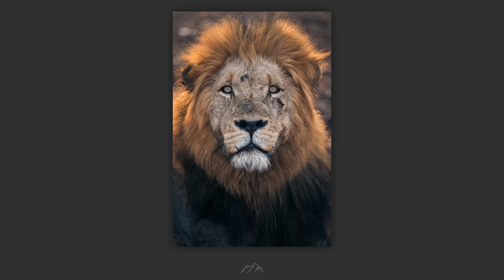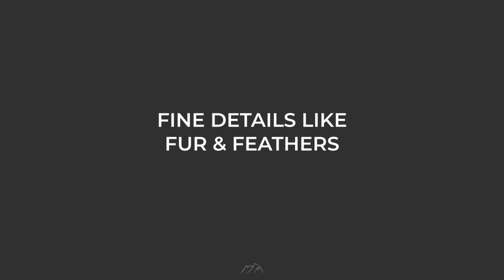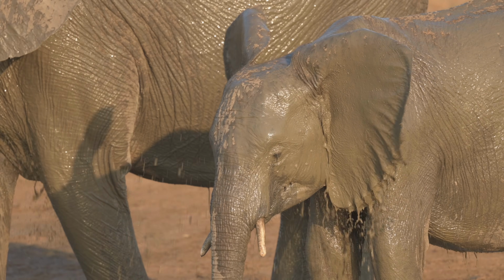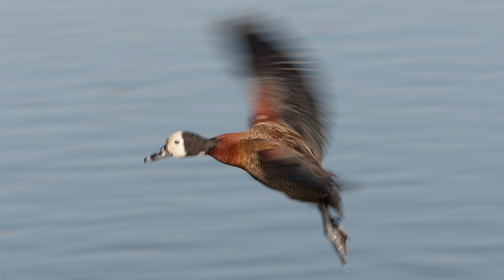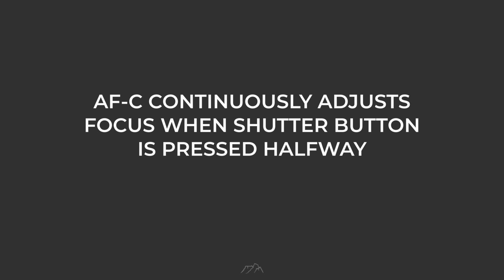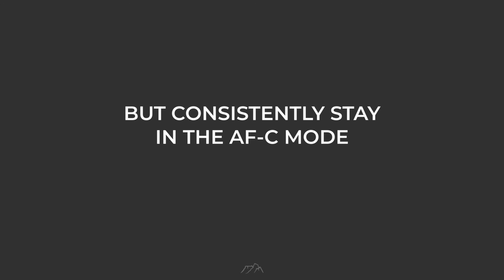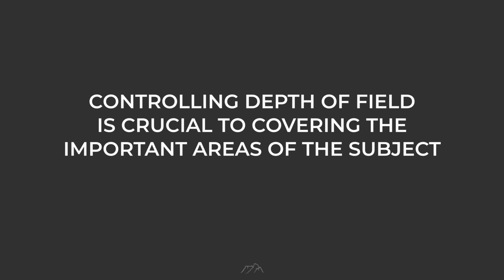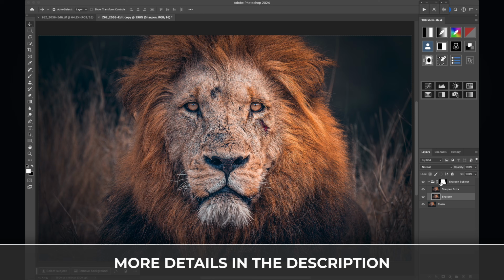Top Mistakes Pros Avoid for Sharper Photos